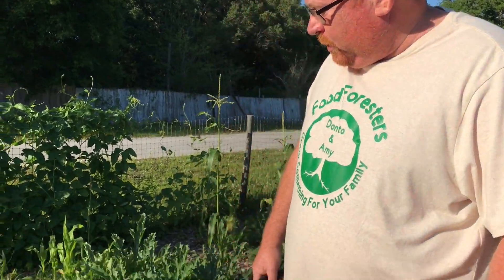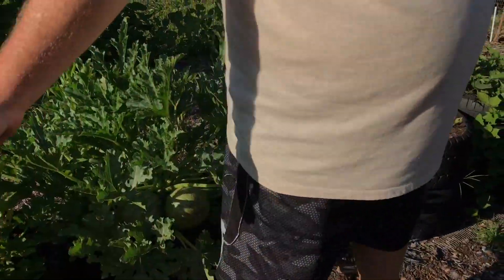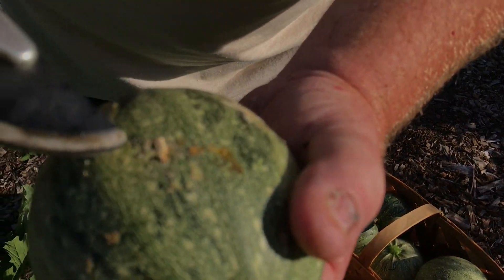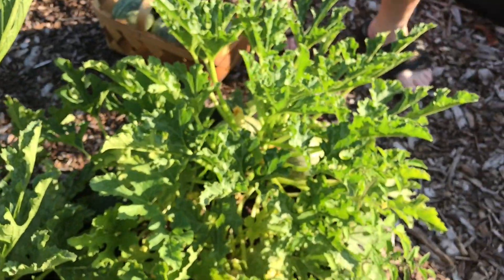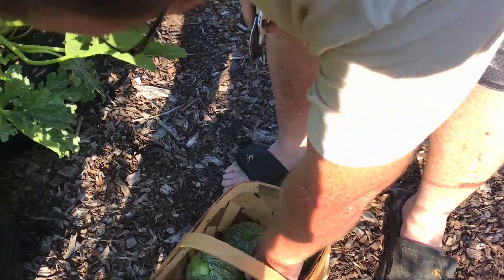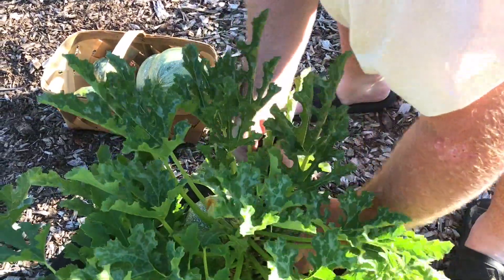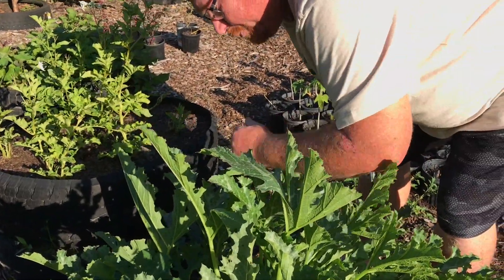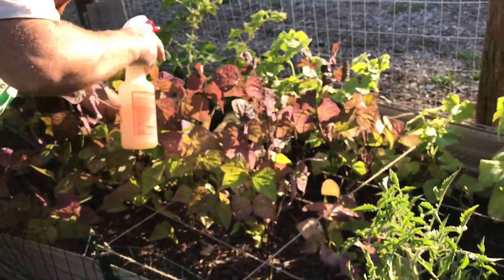The Boring Worms are back.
We started out wanting to post a harvest video, but the boring worms show up again. This time we are ready for them, at least that's what we hope. We have BT spray to keep them at bay.